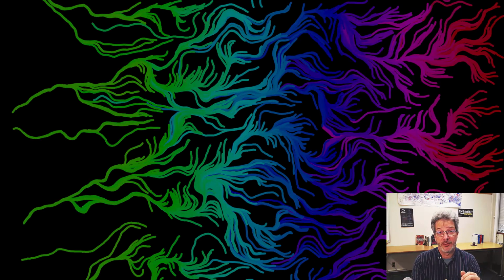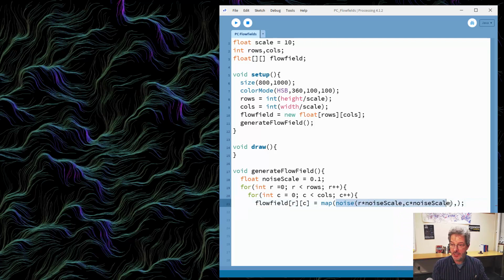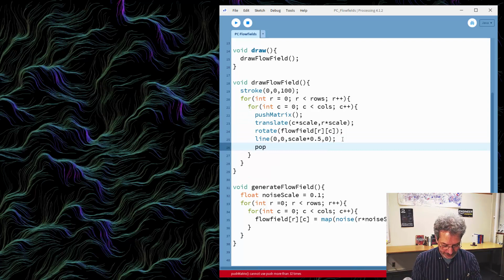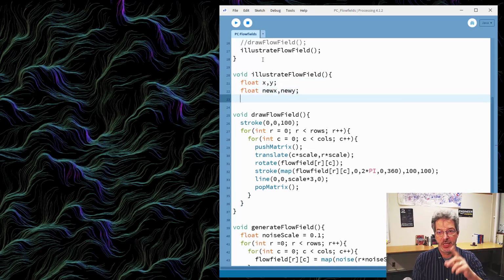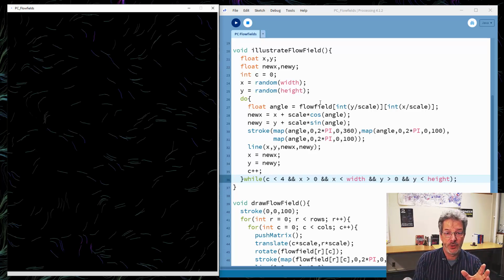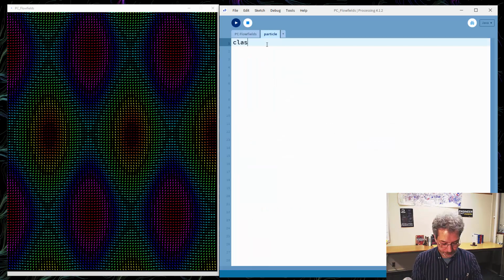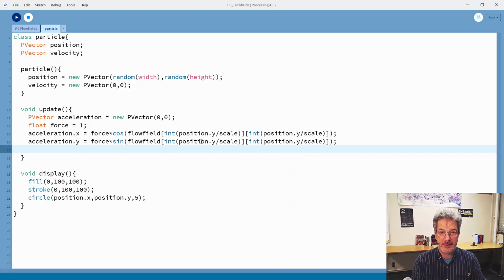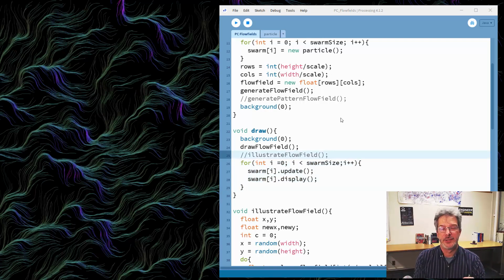Programming Flow Fields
Use flow fields to create beautiful patterns. Program with Java (processing) to create flow fields that can be used to procedurally generate colorful images or simulate the movement of particles through complex fields of forces.